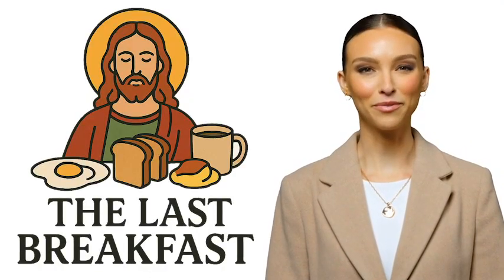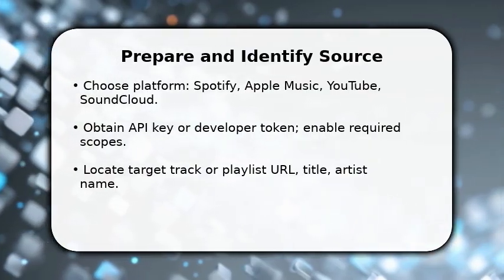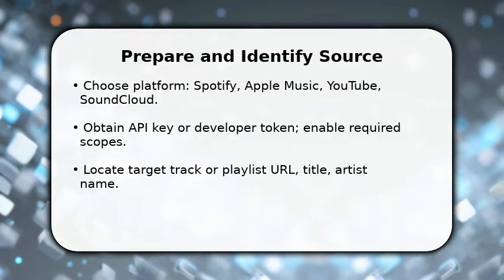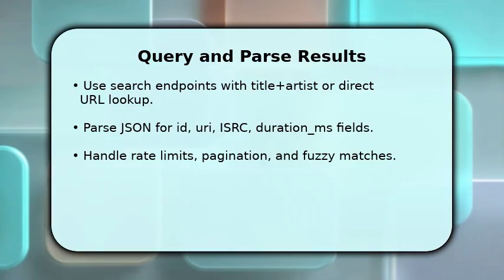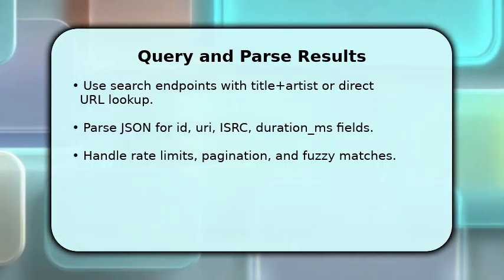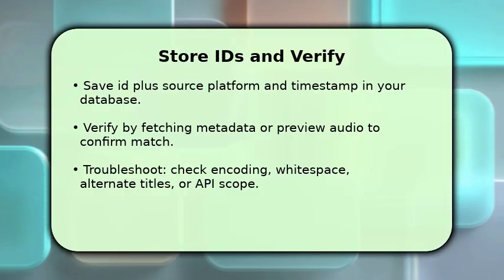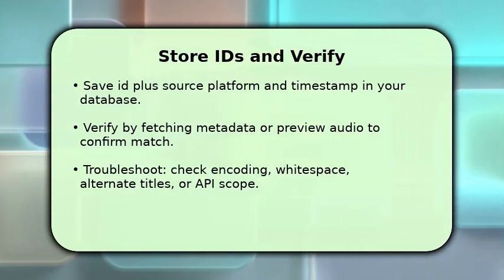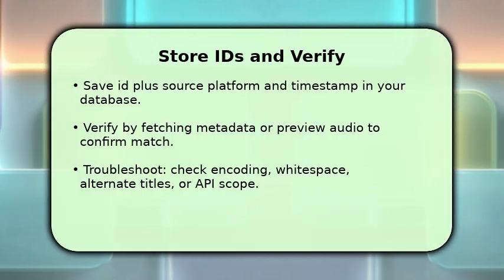How to Get Music Ids - Step by Step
Discover the step-by-step process of obtaining music IDs on YouTube. This guide is perfect for musicians, producers, and content creators who want to identify songs accurately within their videos or tracks them down online.

How to get Music ID, YouTube Sound Identification, Music Track Finder Tool, Identify Song on YouTube, Find Video IDs for Songs, Stream Identifier Guide, Audio Matching Techniques, Online Audio Search Engine, Song Recognition Methodology, Digital Media Tagging Process